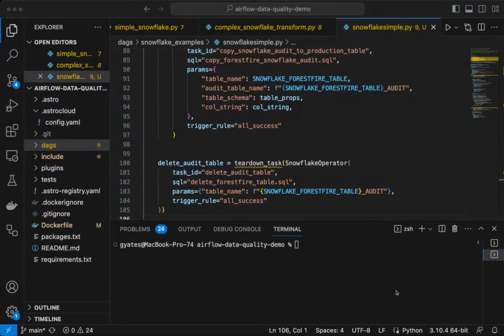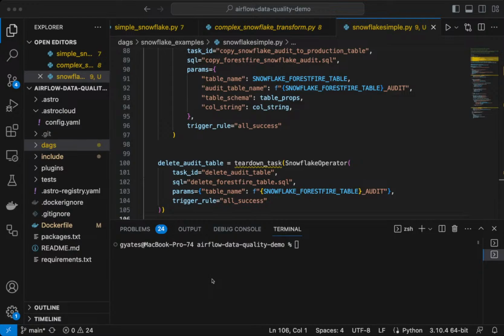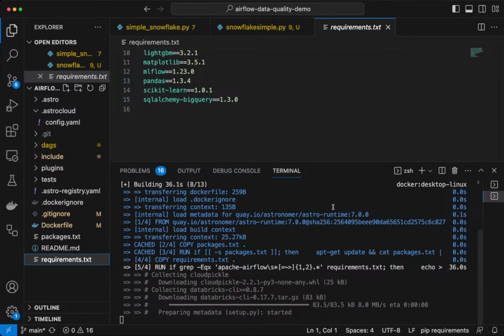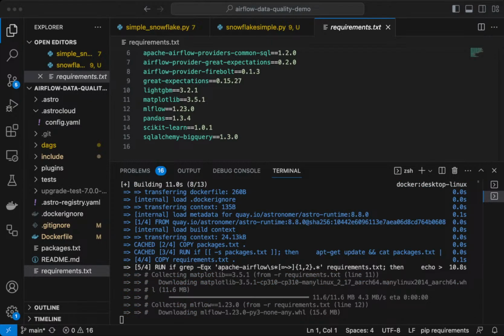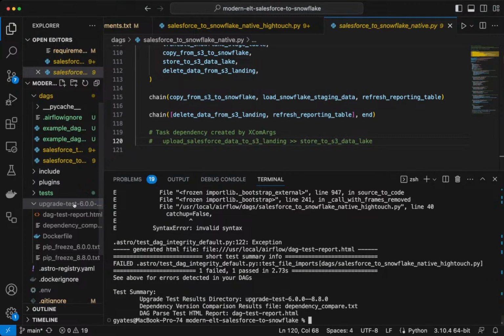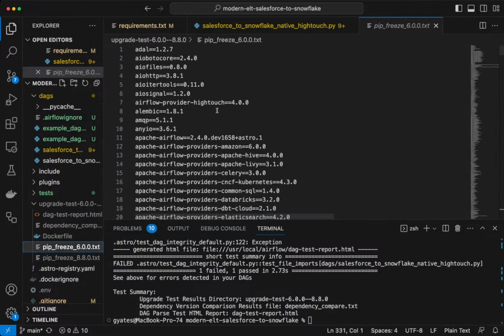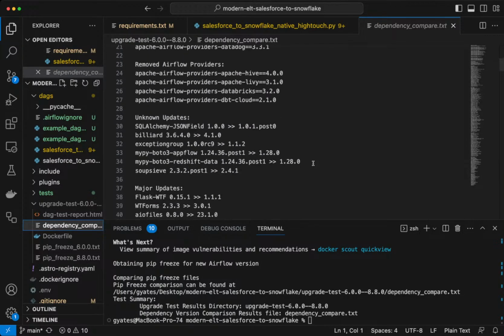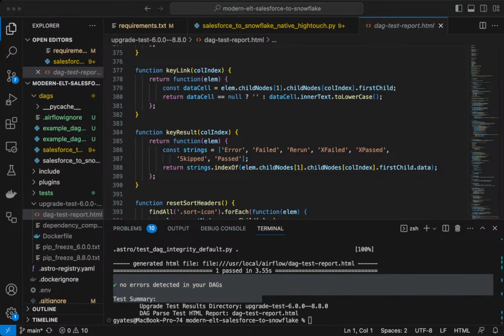LIVE with Astronomer: CLI Upgrade Testing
In this video we'll be going over the new Astro CLI feature, upgrade-testing. This command will automatically test your repositories compatibility with the latest release of Airflow without needing to deploy to production or build a new image!